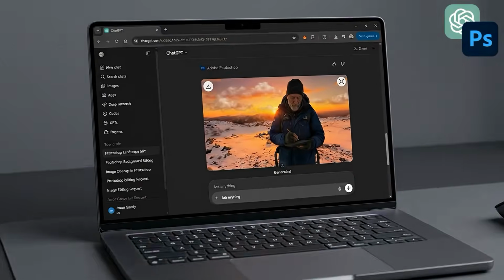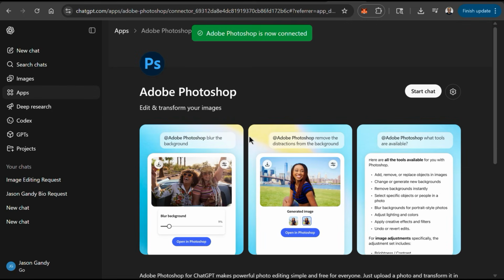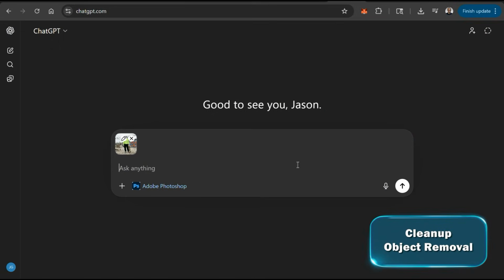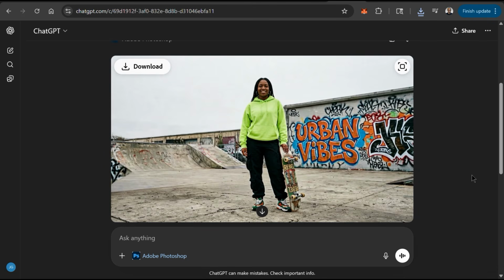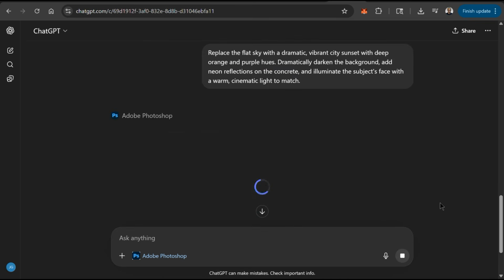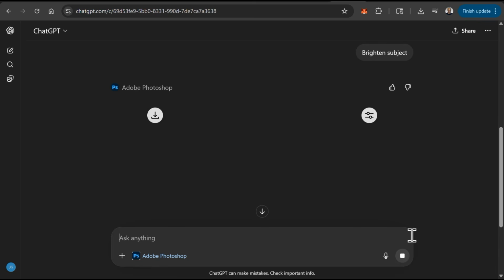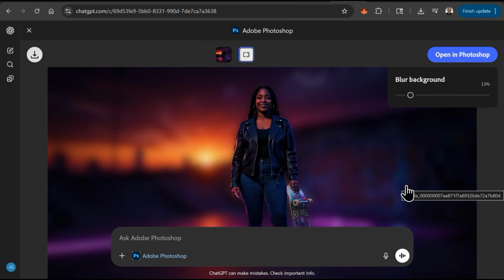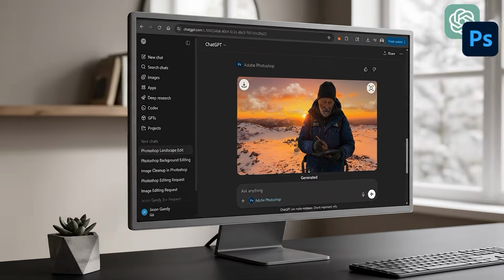How to Use Adobe Photoshop Inside ChatGPT (Full Tutorial)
Discover how to integrate Adobe Photoshop with ChatGPT for precision photo editing!

How to Connect & Use Adobe Photoshop in ChatGPT

On ChatGPT, you can now integrate Adobe Photoshop to edit photos and images with professional-grade precision.

This integration allows you to bring Photoshop's powerful editing tools directly into your conversational prompts, so you can easily make edits without ever switching apps.

Not only can you edit images with prompts, but also use interactive sliders to manually fine-tune the intensity of effects after the AI makes the initial edit.

In this tutorial, I’ll demonstrate the new generative AI features (generative remove, generative fill, replace background), and editing control when using Photoshop in ChatGPT.

What You Will Learn:

· Connect the Adobe Photoshop app with ChatGPT
· Use conversational editing to apply stylistic effects, adjust lighting, and perform basic edits.
· Change backgrounds, add or remove objects, and apply creative effects with simple text prompts.
· Use selective adjustments to change one part of an image without regenerating the rest.
· Fine-tune the intensity of effects manually with interactive sliders.
· Download or export to Photoshop for final edits.

The Photoshop integration is available for anyone using ChatGPT, including the free plan. Watch now and let’s take your photo editing to the next level with Adobe Photoshop on ChatGPT!

► Ready to unlock the full power of Adobe Photoshop?

Timestamps

0:00 - Introduction to Photoshop for ChatGPT
0:21 - Connect Photoshop in ChatGPT
1:38 - Upload Photo or Image
2:05 - Photo Cleanup - Object Removal
2:54 - Generative Fill - Add or Replace
3:29 - Edit or Replace Background
4:09 - Selective Editing (Layers & Masks)
5:54 - Download or Export to Photoshop Web

LEVEL UP WITH ADOBE AI TOOLS!